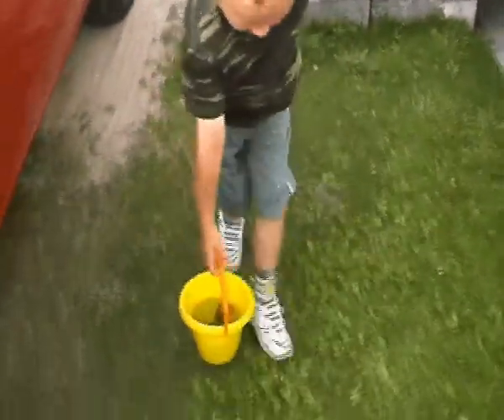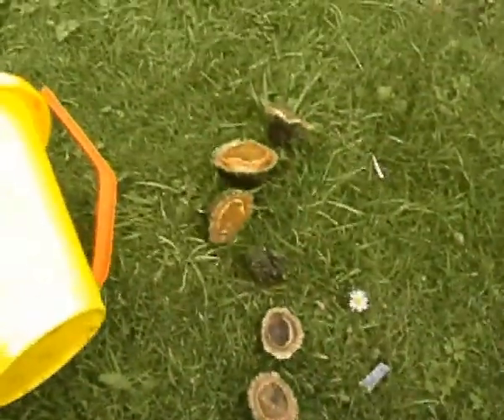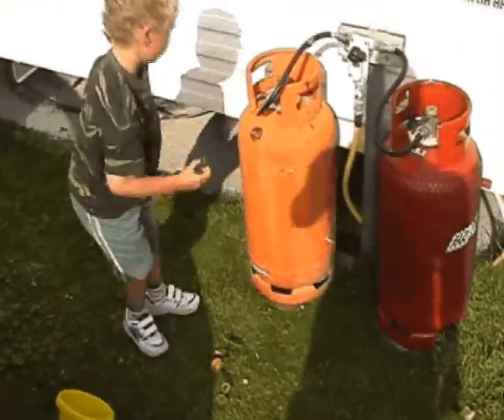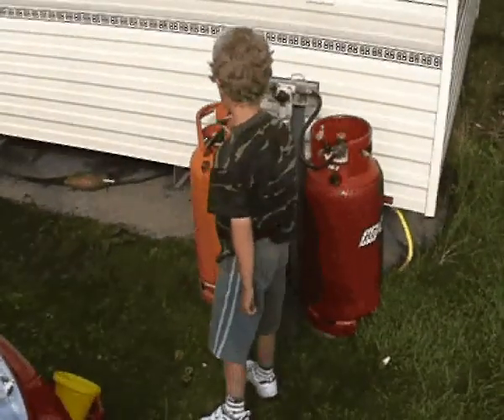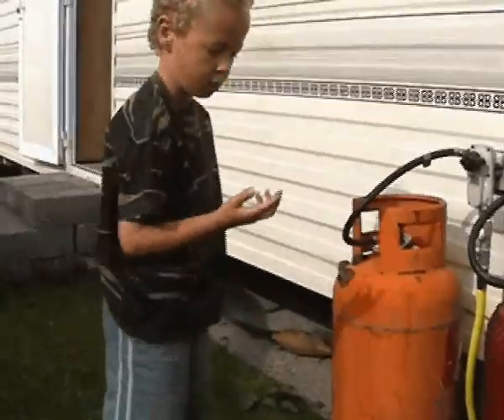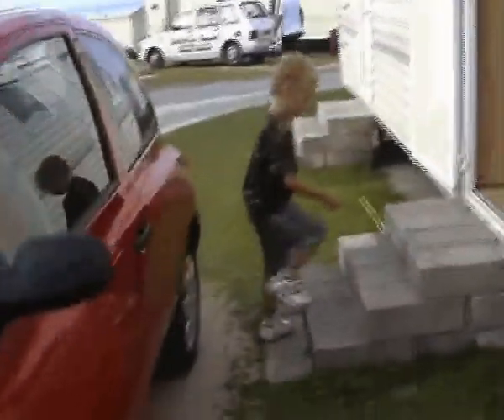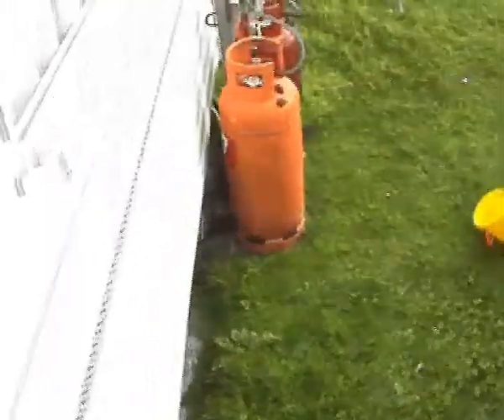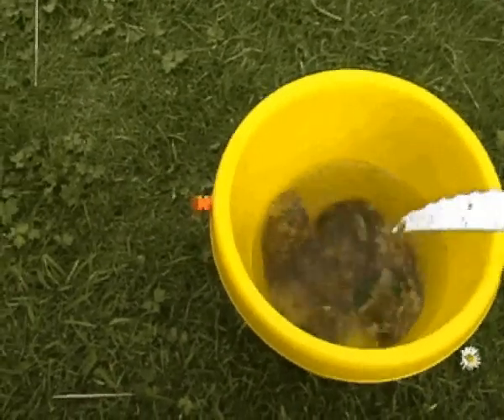A Barnacles Holiday (and Fish Funeral) !